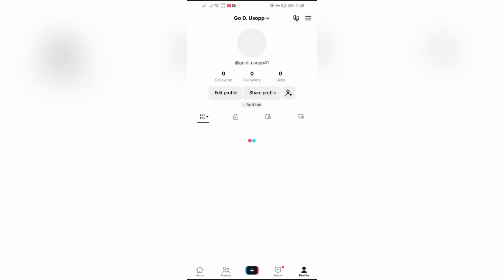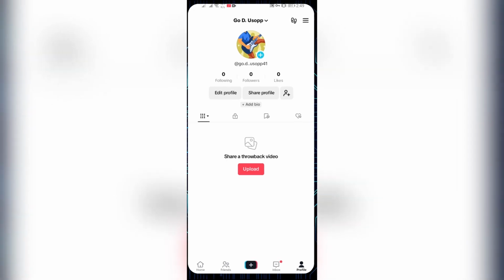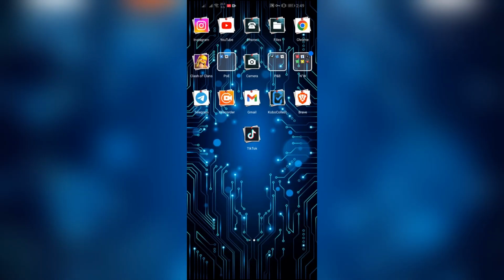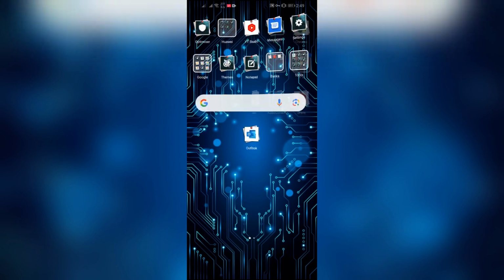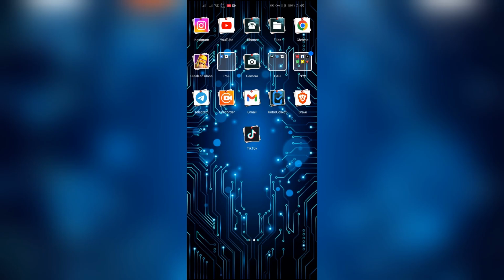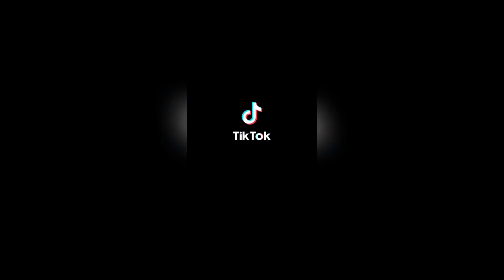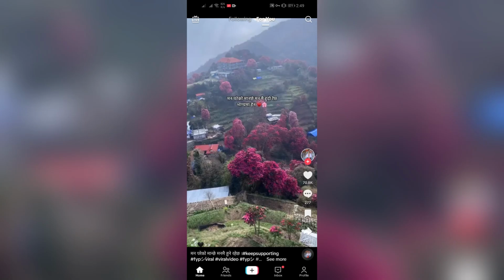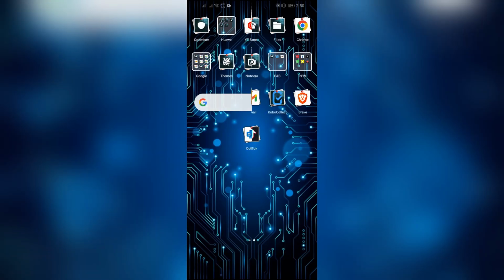How to Fix the Post Problem on Tiktok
Encountering issues while trying to post content on TikTok? Don't let it hinder your creativity! In this comprehensive guide, we'll explore troubleshooting steps to resolve the post problem on TikTok efficiently.